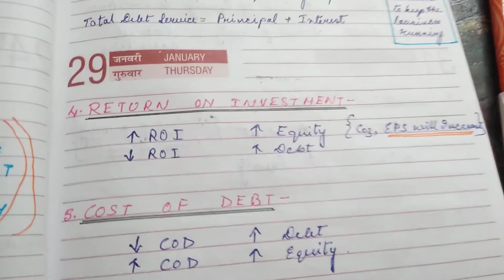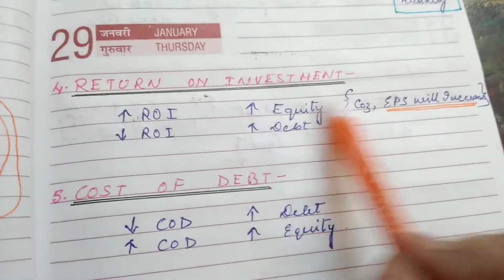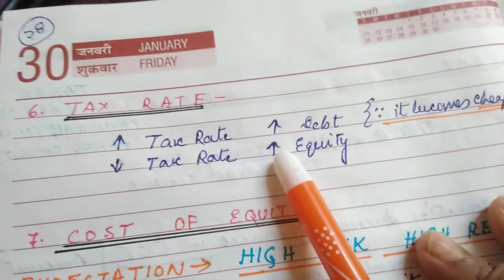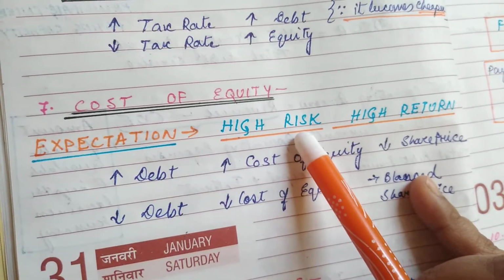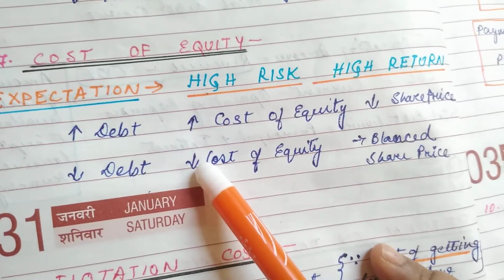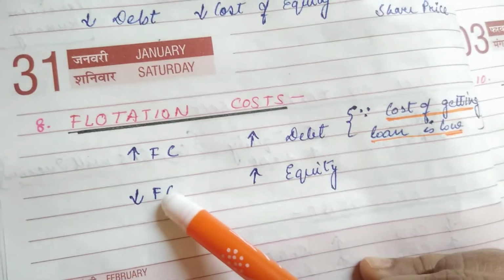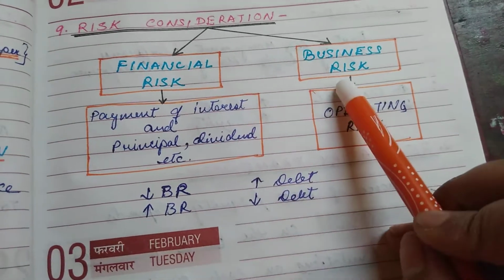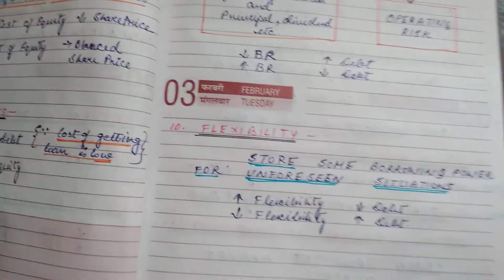Factors affecting choice of capital structure (Part 2), chapter 9, Business Finance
This video contains easy explanation on ROI ( Return on Investment) and their impact on the CAPITAL Structure of an organisation.

It covers all the portions required as per CBSE CURRICULUM and can be used by OTHER BOARDS as well. This explanation is even suitable for people pursuing higher studies in Management.

For  any queries or doubts please Post in the comments section below.